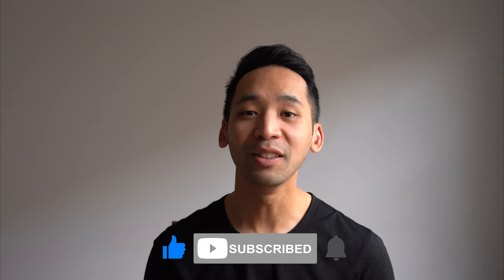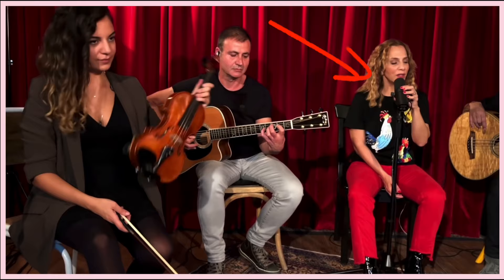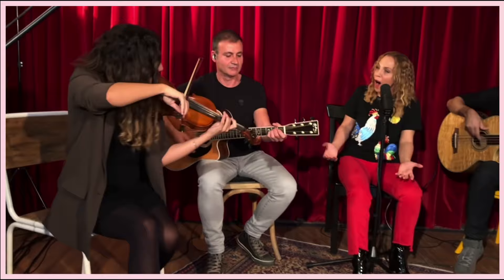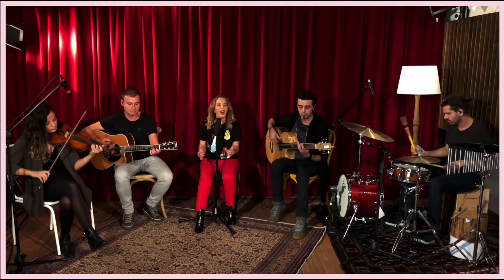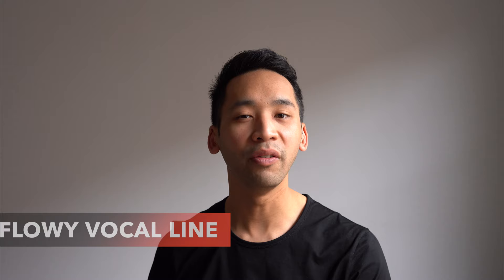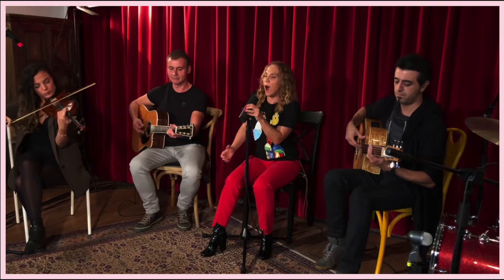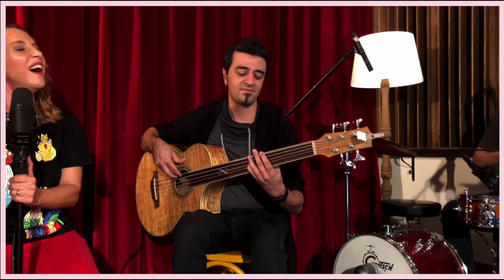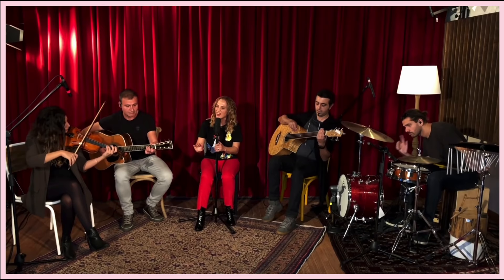EAL Vocal Coach Reacts & Analyses | SERTAB ERENER x AŞK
What a PRO! Sertab has a larynx of STEEL! WhooaaaaAAaaa!

Timecodes
0:00 - Intro
0:26 - Reaction